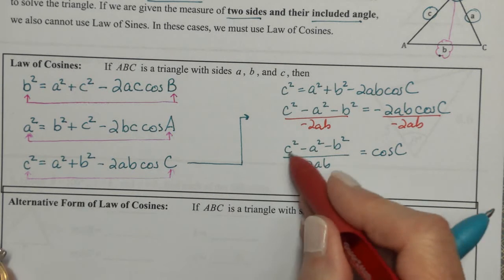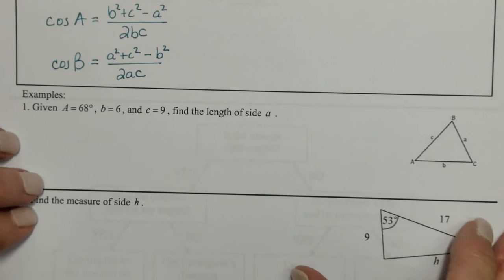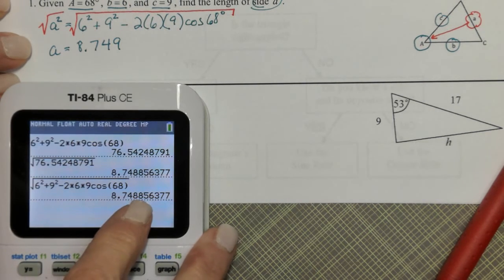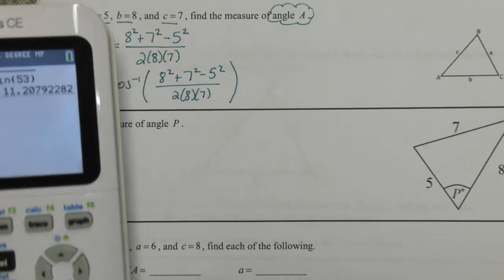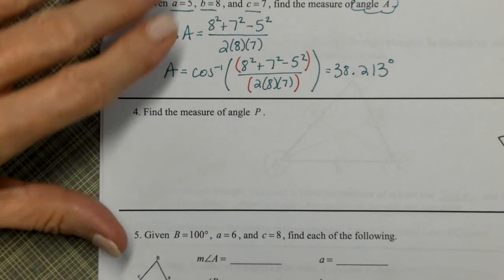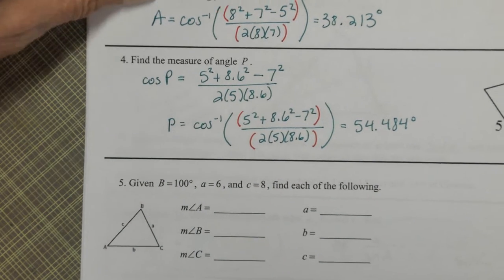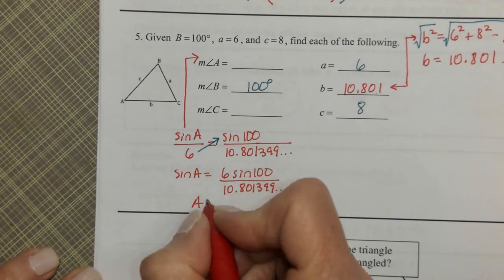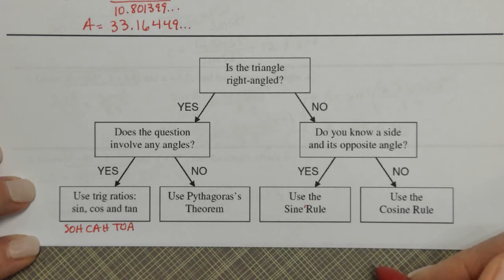PreCalculus AB - Unit 13 Notes 2 - Law of Cosines